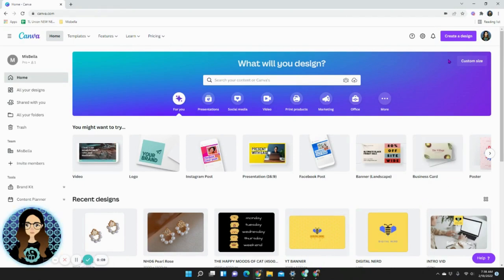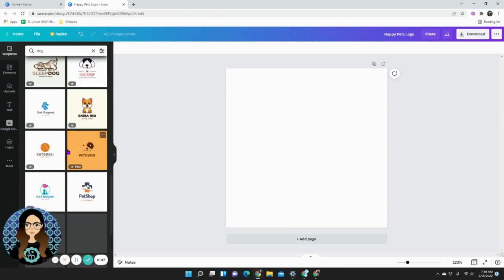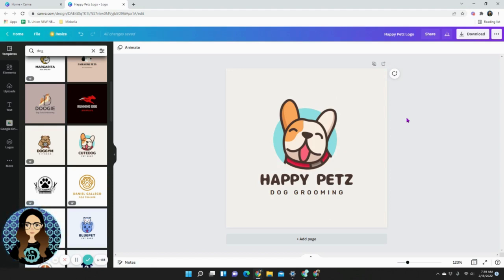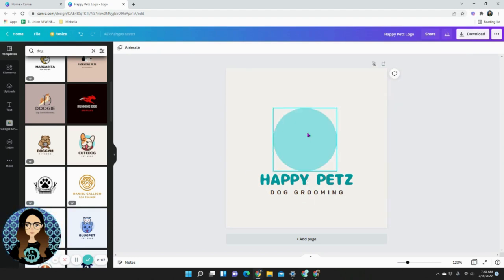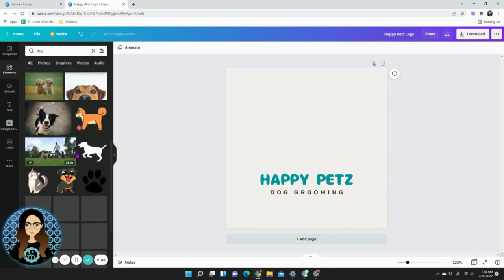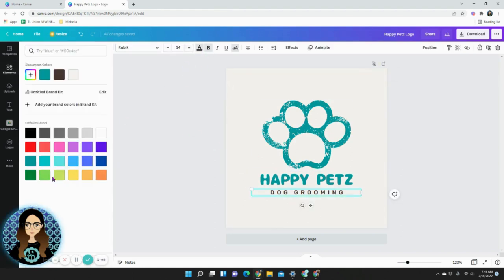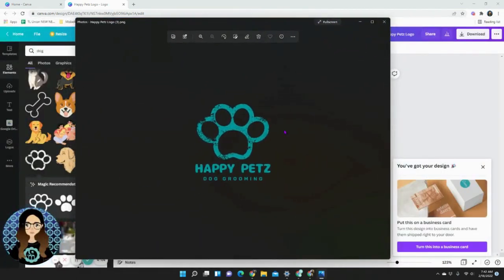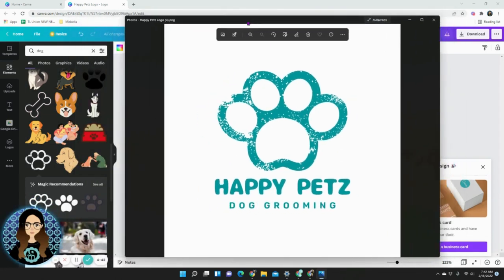How to Design a Logo In Canva : Dog Grooming Business (FREE)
In this video, I will show you how to create a business logo using preexisting templates on Canva. Canva is a design app online that has plenty of FREE options available.